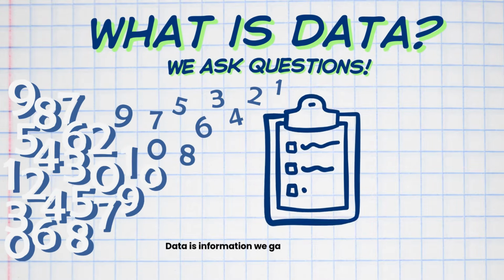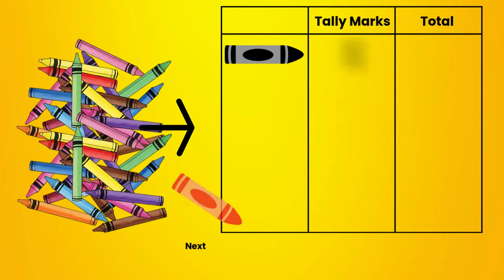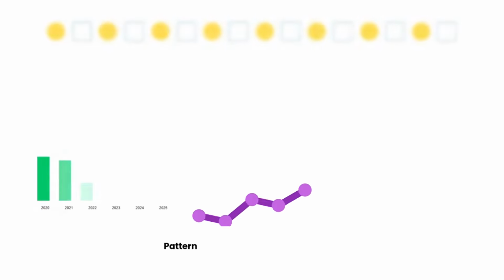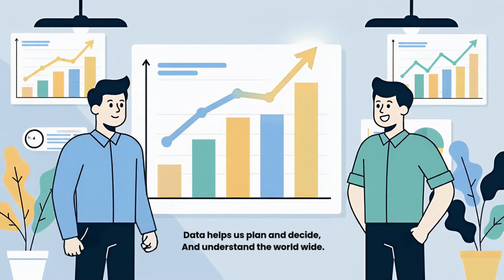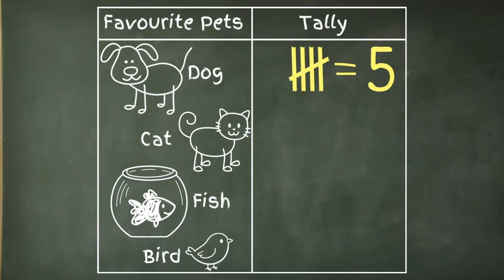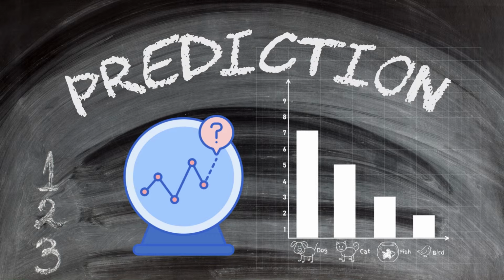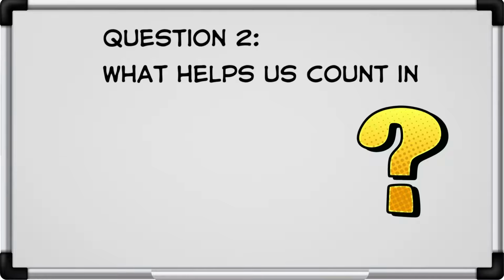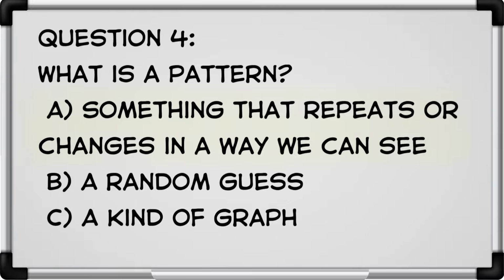Data Detectives! 🔍 Graphs & Patterns Song + Lesson + Quiz for Kids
Welcome, Data Detectives! 🔍
In this fun and educational video for kids, students learn how to collect data, make graphs, spot patterns, and make predictions through a catchy song, a clear mini lesson, and a 5-question quiz.

This video includes:
🎵 A non-repetitive learning song about data
📘 A mini lesson with Sparkie the Lightbulb
❓ A 5-question quiz to check understanding

Kids will learn:
• What data is
• How to collect and count data
• How to make and read bar graphs
• How to find patterns
• How to make predictions using data

Perfect for:
✔ Grades 3, 4, and 5
✔ Classroom lessons
✔ Homeschool learning
✔ Math + science integration
✔ STEM enrichment

Aligned with North American elementary STEM and math standards for data, graphing, and problem solving.

👩‍🏫 Teachers: use this as a warm-up, review, or center activity.
🏡 Parents: great for learning at home in a fun way.

0:00 Data Detectives Song
1:57 Mini Lesson with Sparkie
3:20 Quiz Time